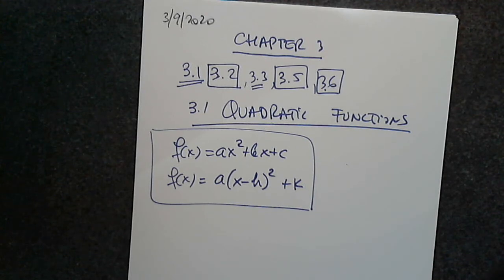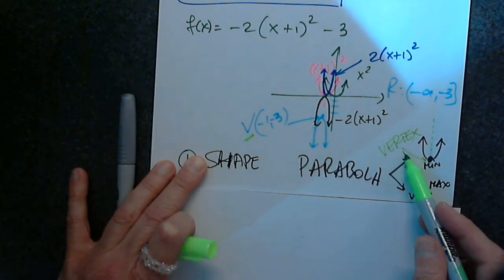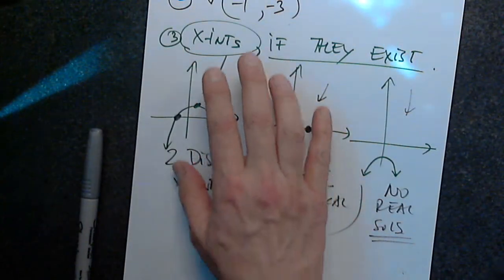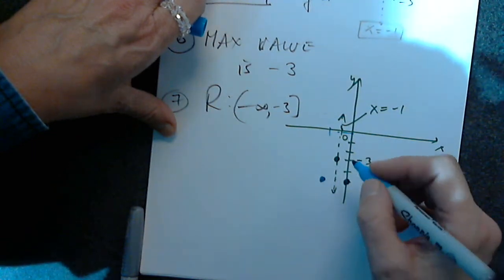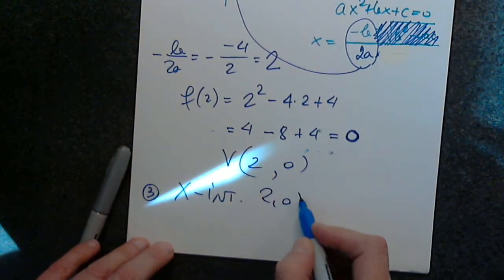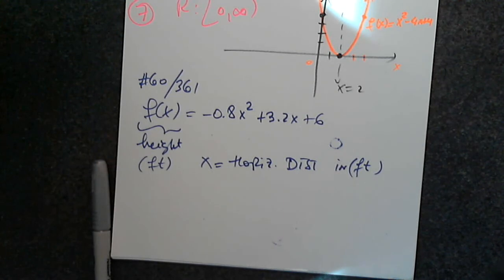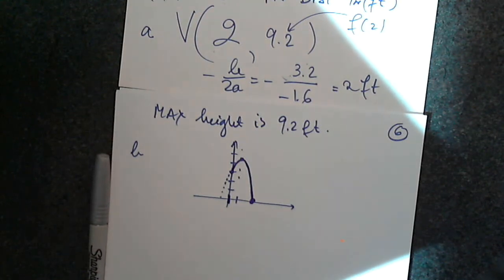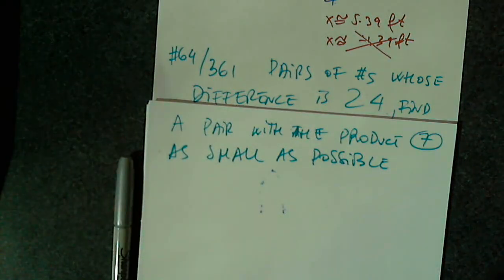MAT 137 351 SECTIONS 3.1 - 3.2 PART 1 MARCH 9